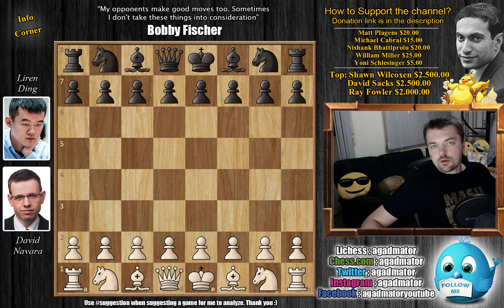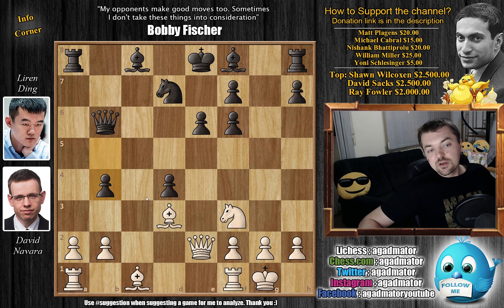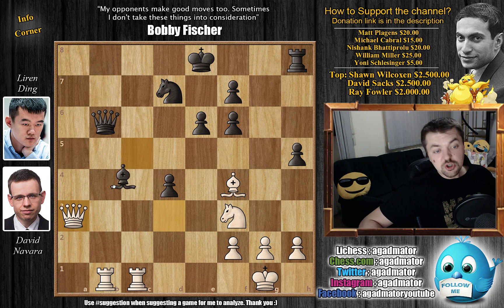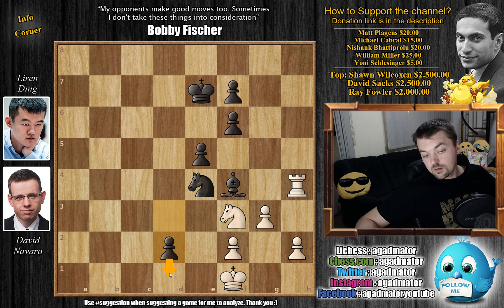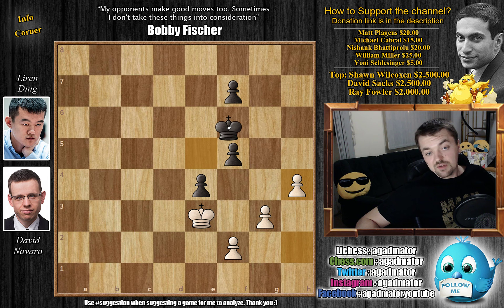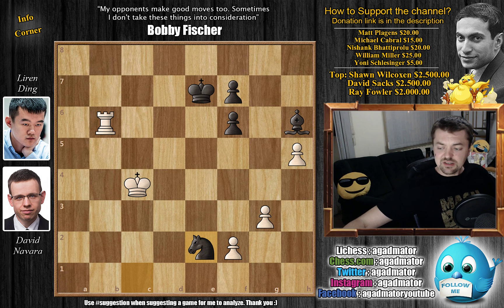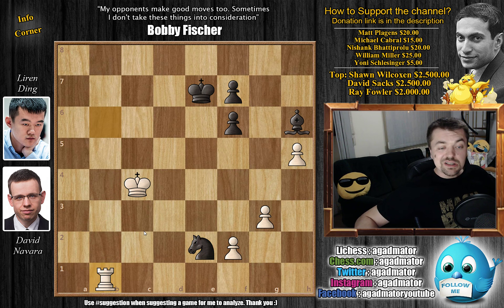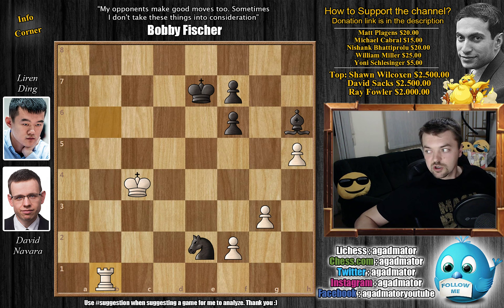Thou Shall Not Pass! || Navara vs Navara || Gashimov Memorial (2019)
David Navara vs Ding Liren
6th Gashimov Memorial (2019), Shamkir AZE, rd 5, Apr-04
Semi-Slav Defense: Meran. Blumenfeld Variation (D49)

1. d4 Nf6 2. Nf3 d5 3. c4 e6 4. Nc3 c6 5. e3 Nbd7 6. Bd3 dc4 7. Bc4 b5 8. Bd3 a6 9. e4 c5 10. e5 cd4 11. Nb5 ab5 12. ef6 gf6 13. O-O Qb6 14. Qe2 b4 15. Bf4 h5 16. Rfc1 Bc5 17. a4 ba3 18. ba3 Ba6 19. Rab1 Bd3 20. Qd3 Ra3 21. Qa3 Ba3 22. Rb6 Bc1 23. Rc6 Bf4 24. Rc8 Ke7 25. Rh8 d3 26. Kf1 Nc5 27. Rh5 Ne4 28. Rh4 e5 29. g3 d2 30. Nd2 Nd2 31. Ke2 Bg5 32. Rb4 e4 33. Rd4 Nb3 34. Re4 Kd6 35. h4 Bh6 36. h5 Kd7 37. Rb4 Nc1 38. Kf3 Ke6 39. Rb6 Kf5 40. Rb5 Ke6 41. Ke4 Ne2 42. Rb6 Ke7 43. Kd3 Nc1 44. Kc4 Ne2 45. Rb1

Shamkir Chess 2019 is a 10-player single round-robin held in memory of Vugar Gashimov. The 6th edition of the tournament in Shamkir, Azerbaijan runs from 30 March to 9 April 2019 and features World Champion Magnus Carlsen. The total prize fund is €100,000, with €30,000 for first place.

Players receive 120 minutes for the first 40 moves, 60 minutes for the next 20 moves and then 15 minutes for the rest of the game, with a 30 seconds per move increment starting from move 61. A rapid playoff will take place in case of a tie for first place.

Thumbnail photo by David Llada

ShamkirChess2019 "Watch me without ads on your Amazon devices and Roku TV